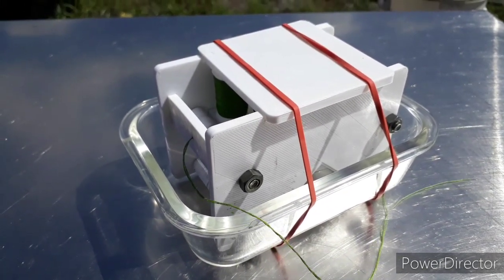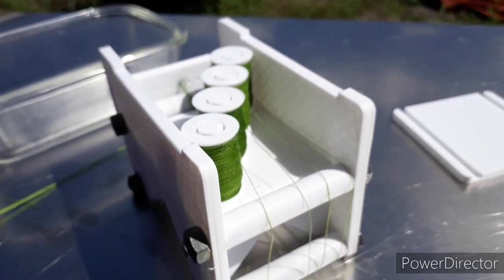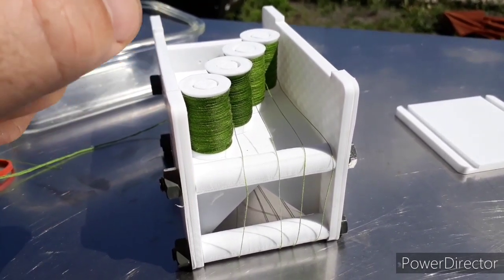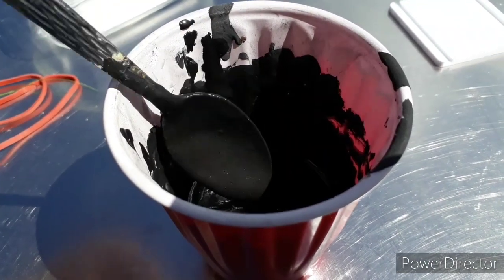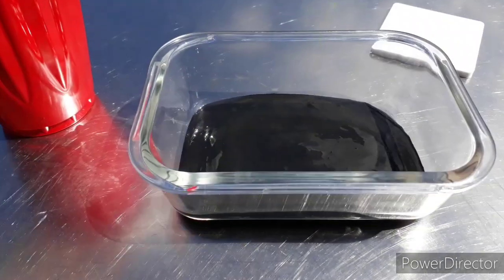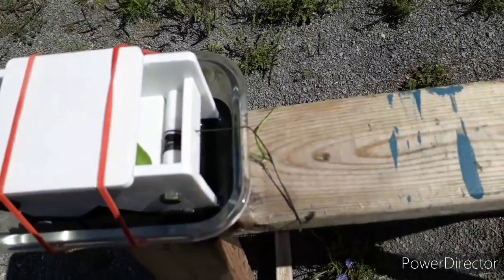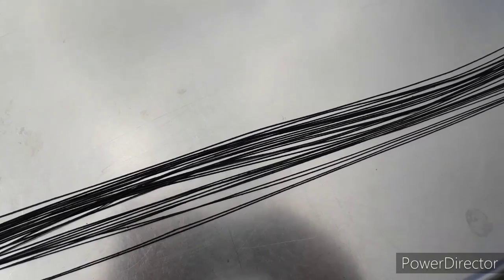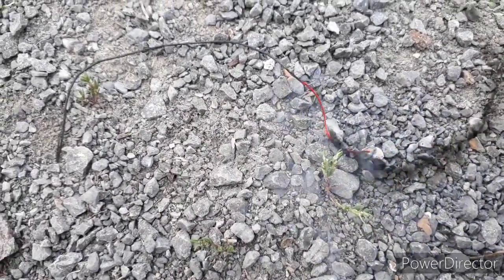3D Printed Black Match Machine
Black match is a basic fuse used in traditional fireworks.  It's basically cotton string or thread that is coated with black powder.  This is a simple machine that you can use to make black match.

To make black match you will need well-milled meal-d (meal with 10% dextrin) made into a thick slurry with water and optional isopropyl alcohol.  There are lots of resources that detail how to make meal - it is beyond the scope of this video.